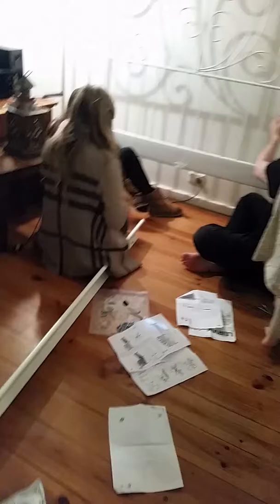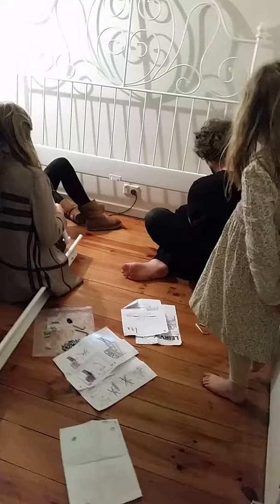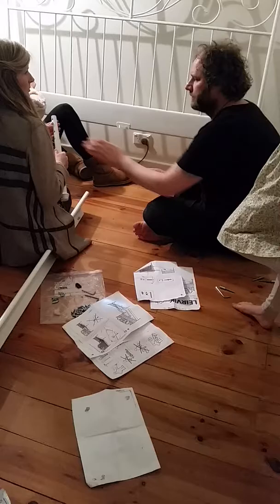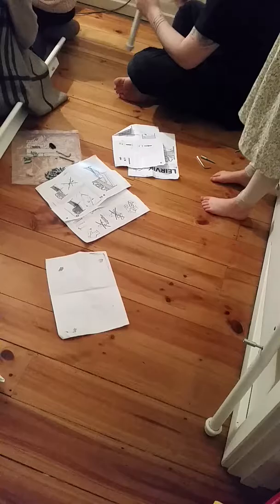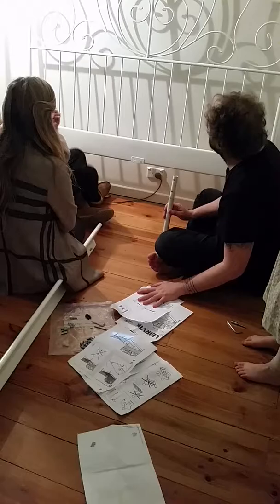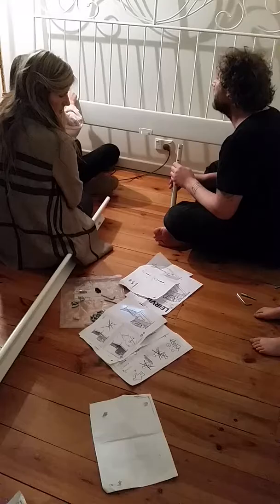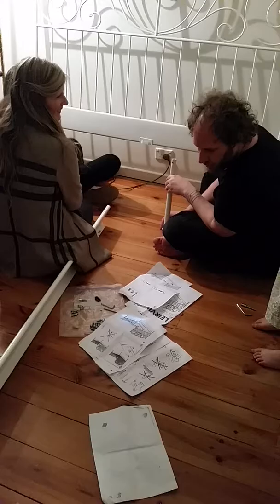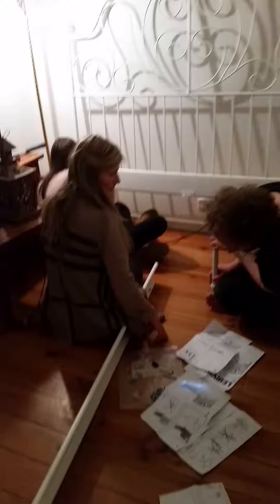Them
Family assembling Ikea bed